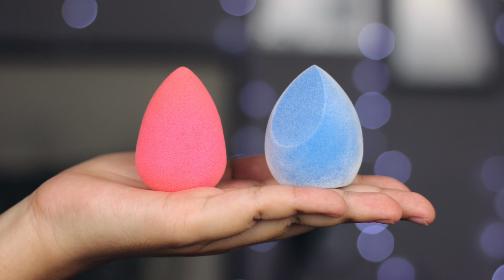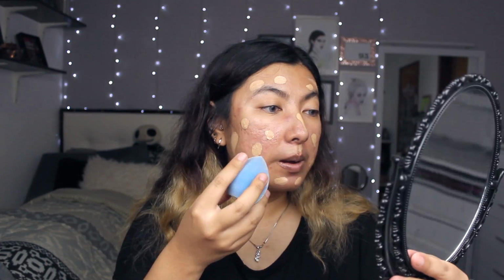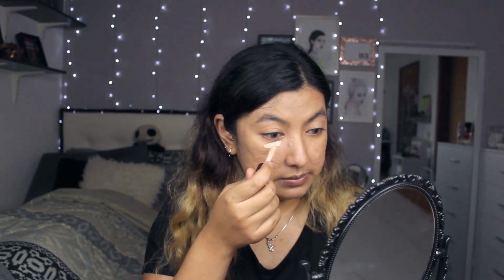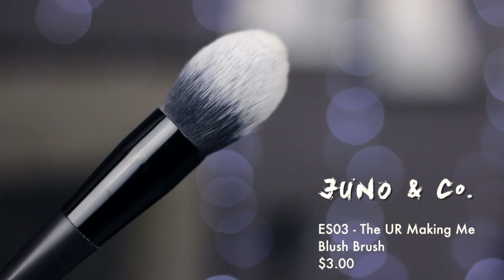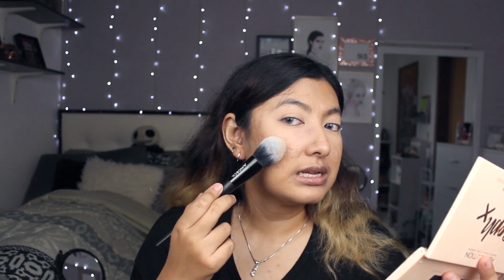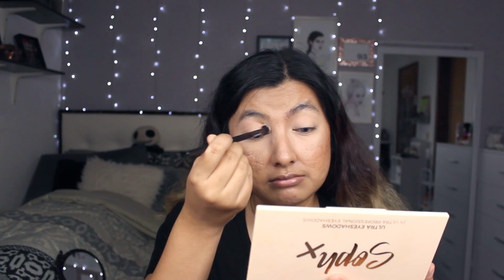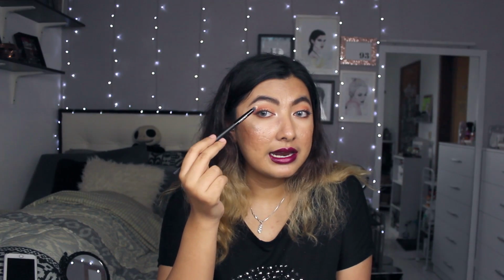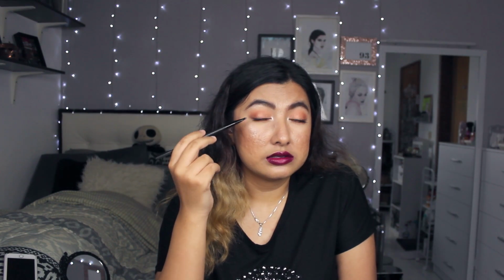WTH?? JUNO & Co. | Brushes & Microfiber Velvet Sponge | First Impressions | ArtsyPutsy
Finally tried the highly talked about microfiber velvet sponge from Juno & Co. And compared them with the beauty blender. I also tried some of their makeup brushes as well. Let me know what you think about this weird fuzzy sponge??

Products Mentioned :

JUNO & Co.

My Equipment..
● Camera : Canon Rebel T3i / EOS 600D
● Lens : It came from the original kit (18-55mm)
               Canon EF 50mm f/1.8 STM (for close up items/makeup tutorial)

MUSIC